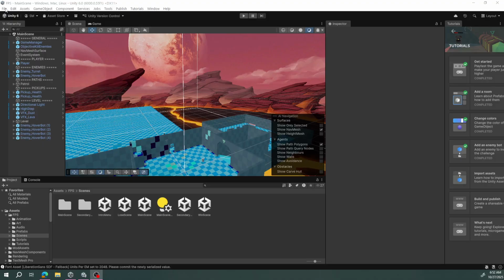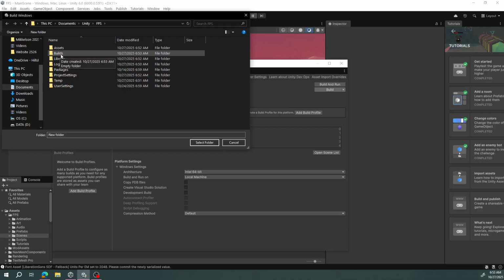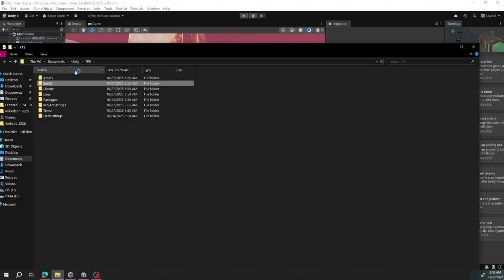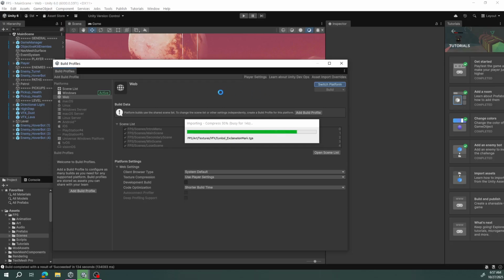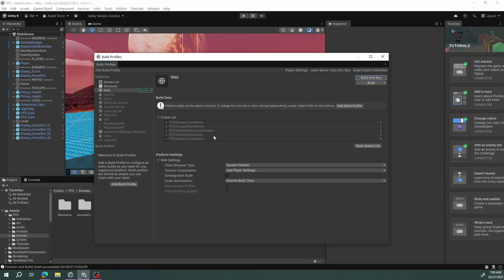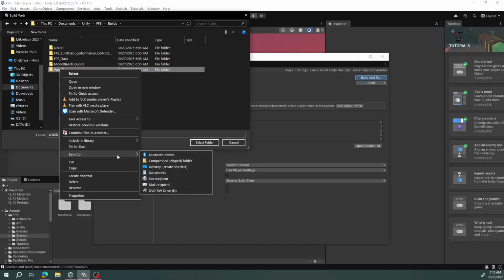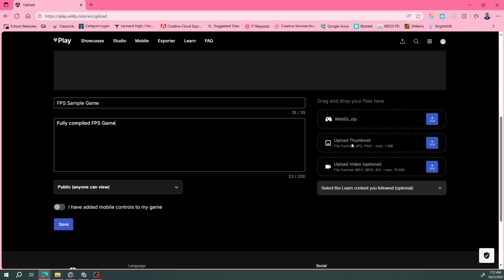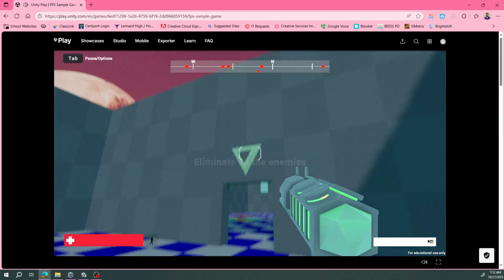Create Exe or Unity Play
This tutorial will show you how to create builds of your game, either by using a compressed folder to create an .exe file or to upload a copy of your game to the Unity Play website.